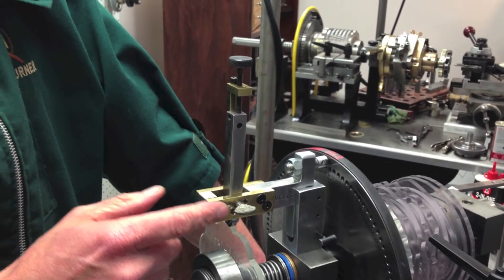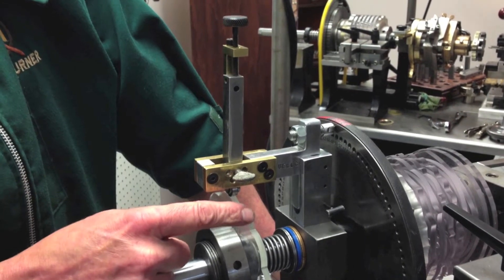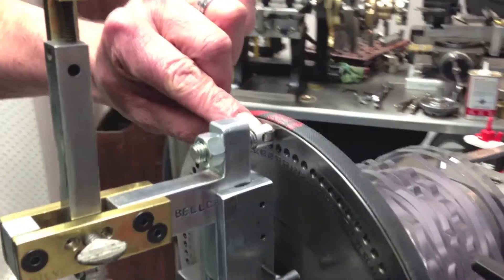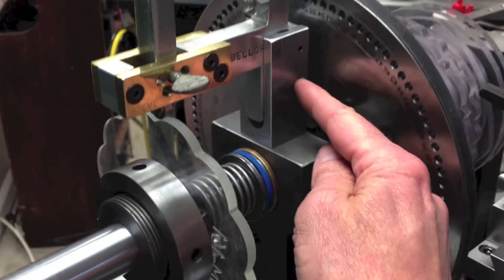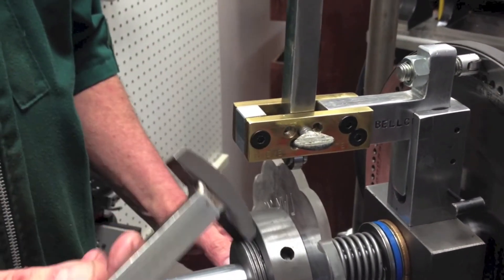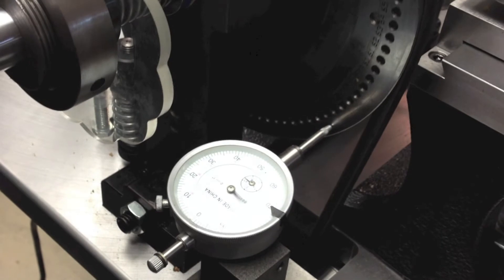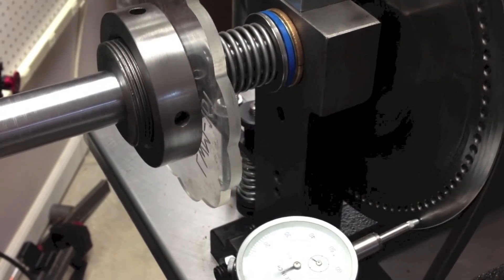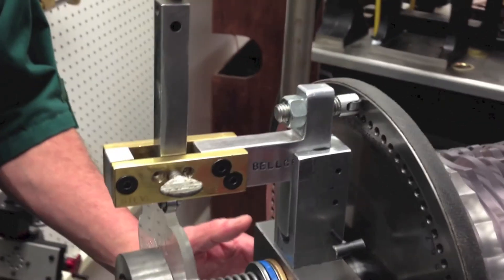Rose Engine Turning Lesson 27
Rose Engine Turning Lesson 27: Bell Crank